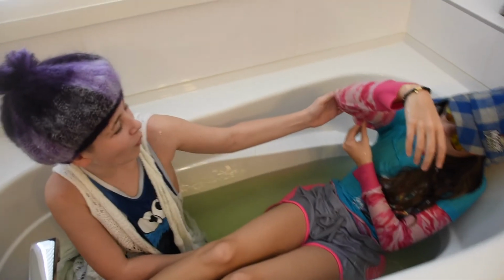What Is It Wednesday- Slime Bath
Today declan and soleil try a bath bomb that turns your bath all slimy.